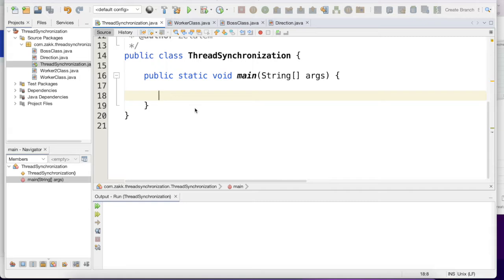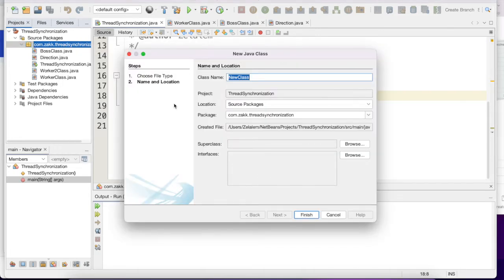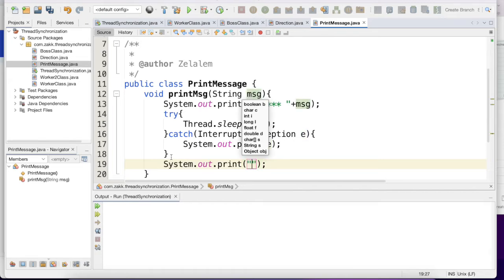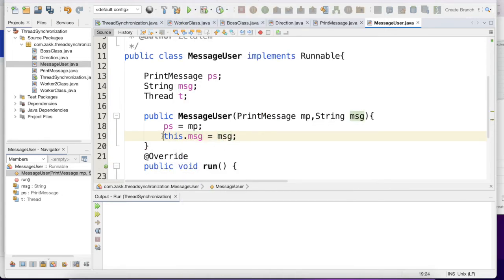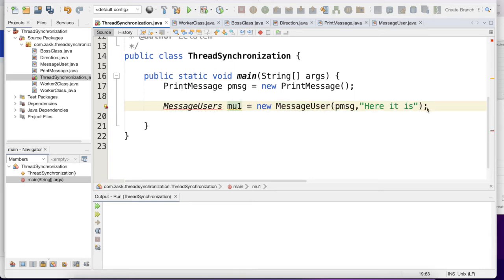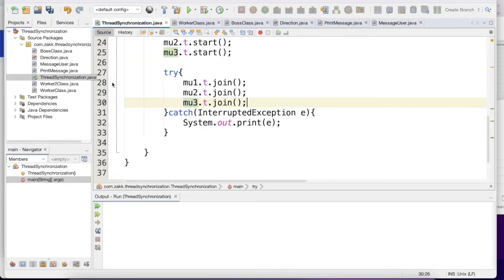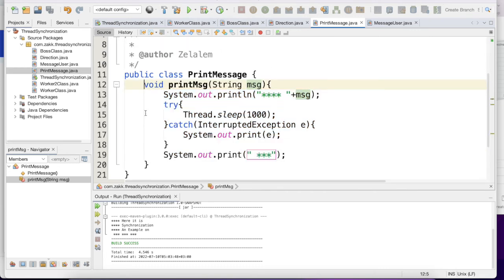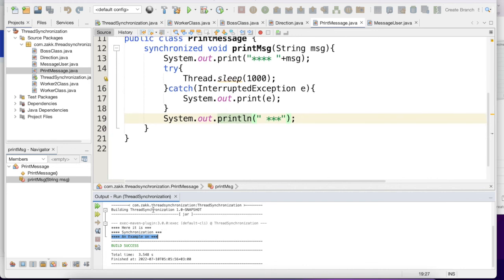Java Programming 14 Threads Ex3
This is one of the exercise sessions on Java multithreading. It illustrates how to implement synchronized methods when having multiple instances of a thread object have to run methods depending on different data sets. The synchronization helps to complete one task before moving to another task with a different output.